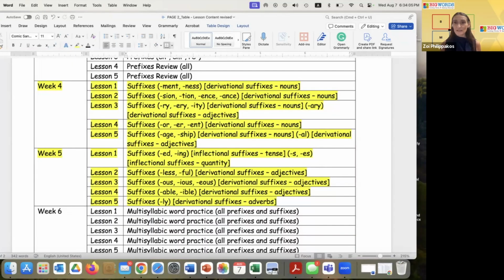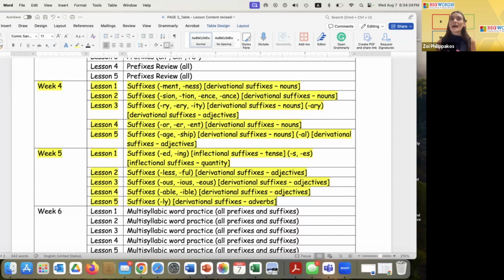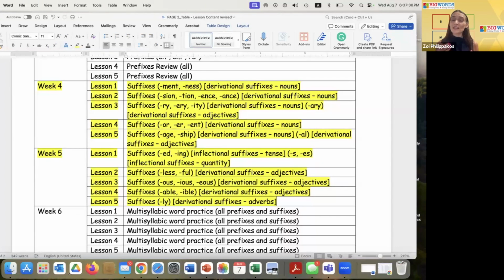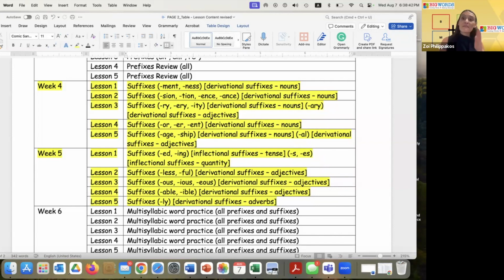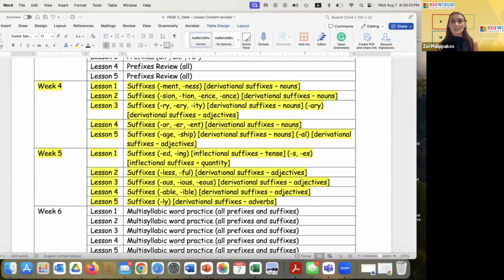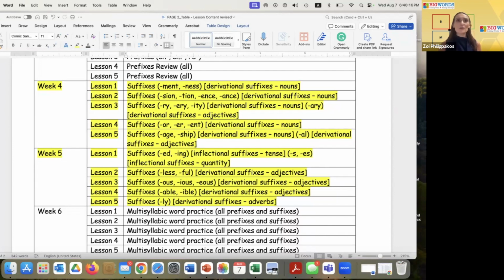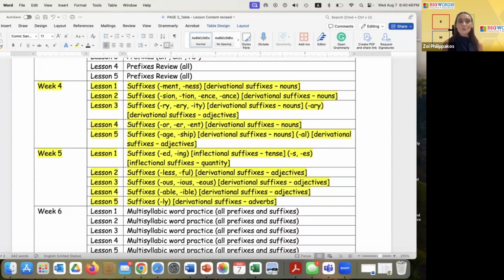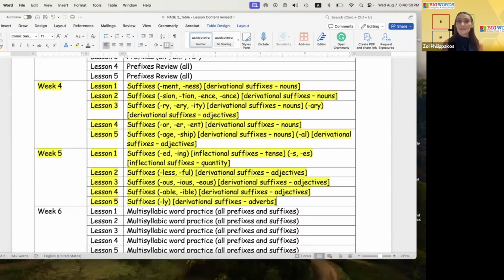1. Big Words Suffixes